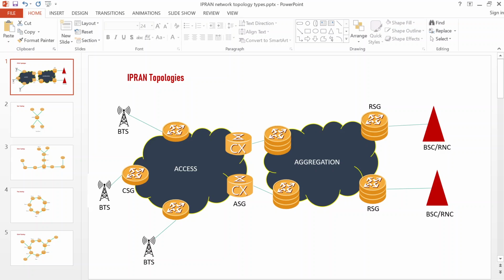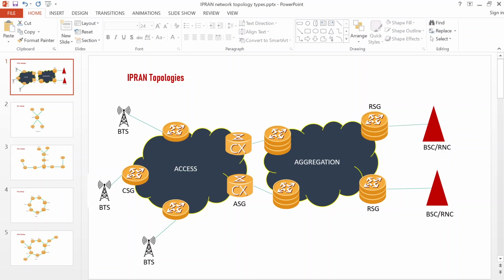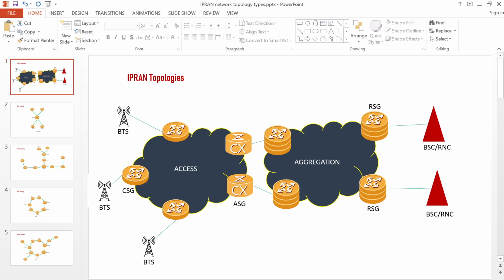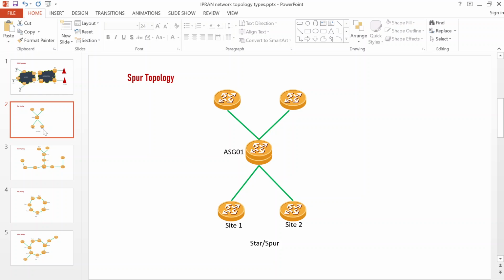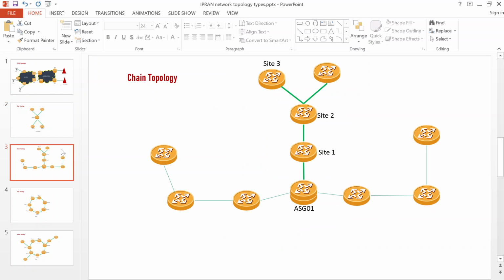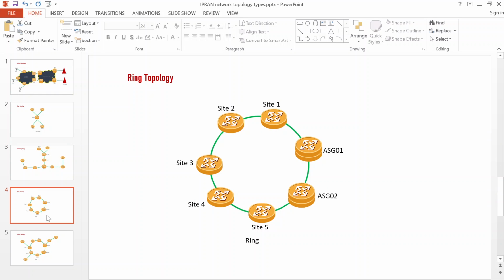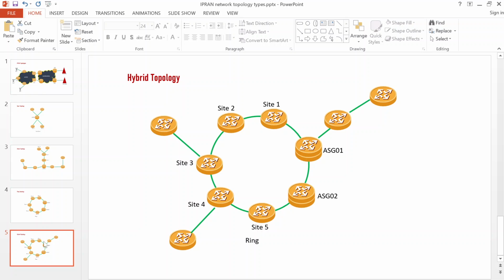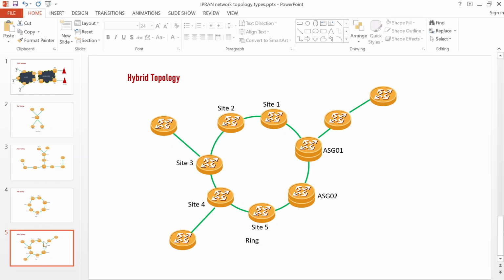IPRAN Training series Part 2: Introduction to IPRAN Topologies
This video introduces different IPRAN topologies: Spur/Star, Chain, Ring, and Hybrid topologies.